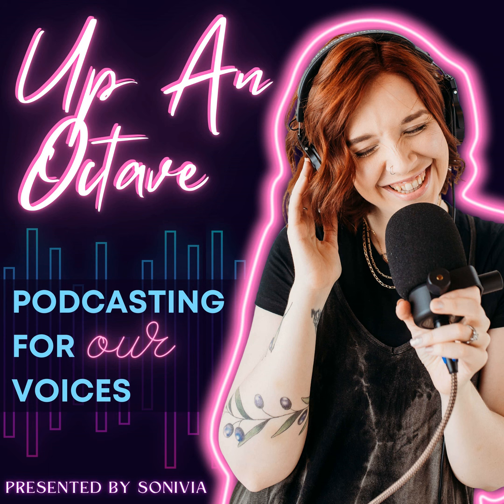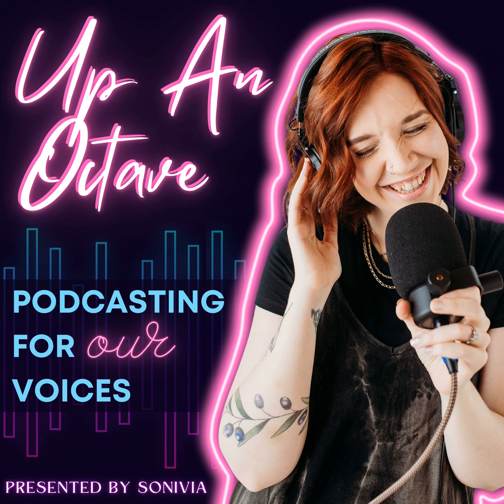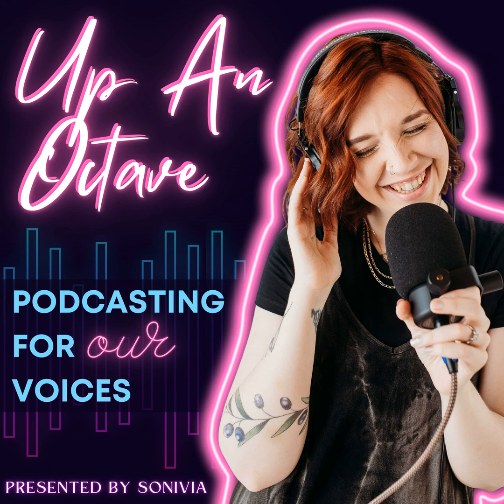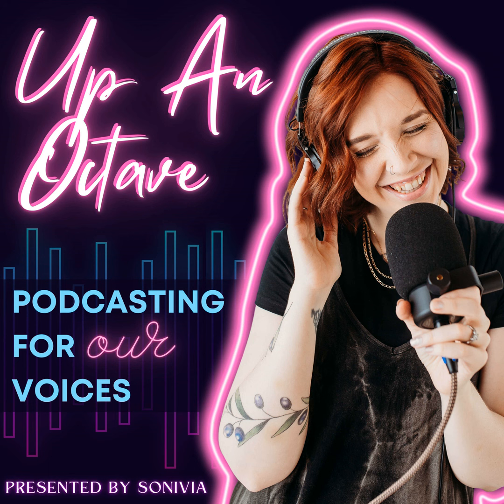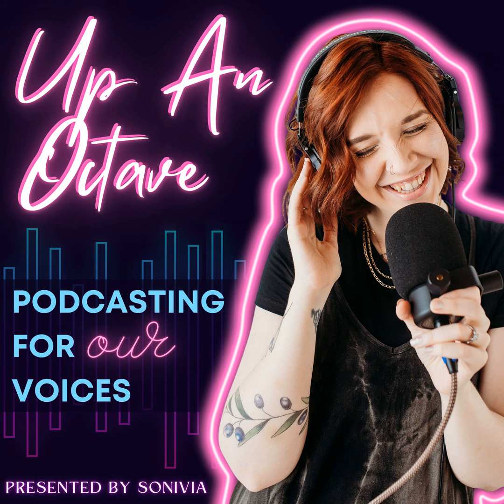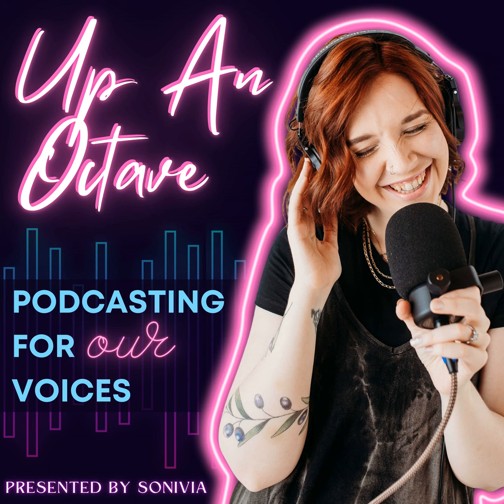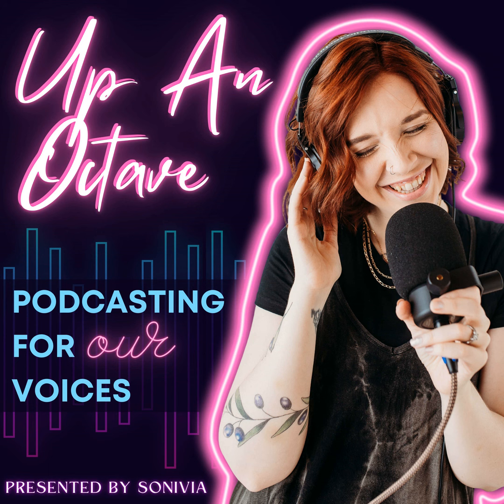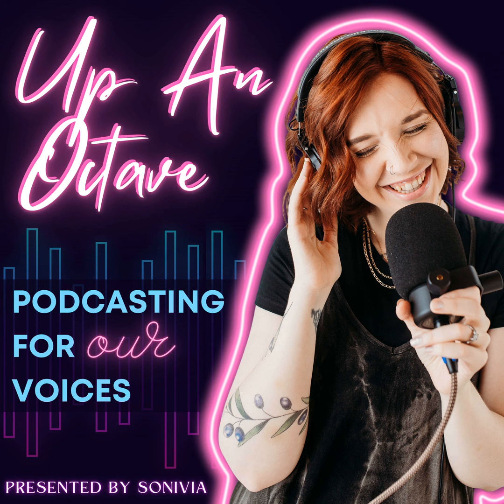26. Equalizing: What Is It, and Why Does Your Podcast Need It?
Equalizing, you keep hearing that word, but it’s for tech savvy podcasters, right? Nope, equalizing is for everyone and it can dramatically elevate the listenability of your show. Hear exactly what equalizing can do for and to your voice on this episode, and stop fearing the more technical side of podcasting.

This week’s question comes from the Rainy Day Rabbit Holes podcast.

Have you joined Podcasting Up An Octave? Head over there for exclusive access to me, and a group of fabulous other women and nonbinary podcasters.

Next week, I’ll be passing the mic to Megan and Max from the MediaVerse: Unwrapped Podcast, binge them beforehand

Up An Octave is hosted by Rue Spence of Sonivia. Up An Octave is a podcast for women and nonbinary people who are ready to take up space in podcasting to share their voices with the world.